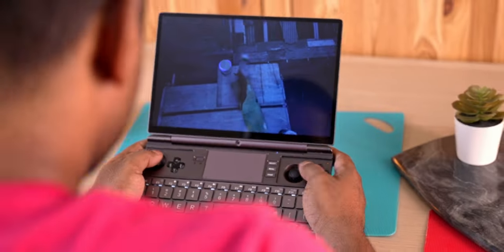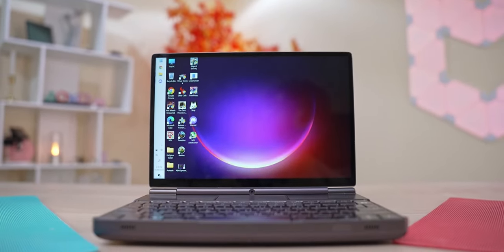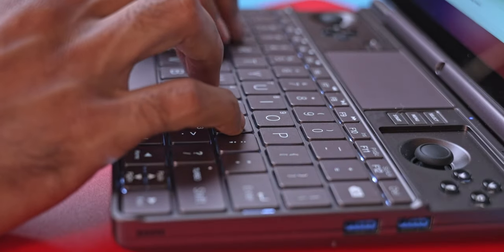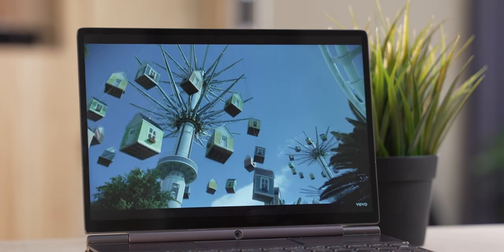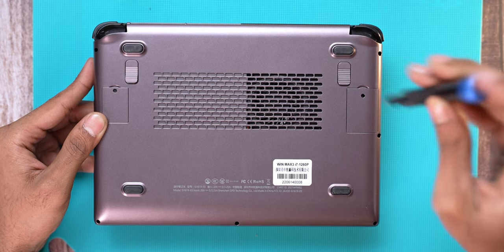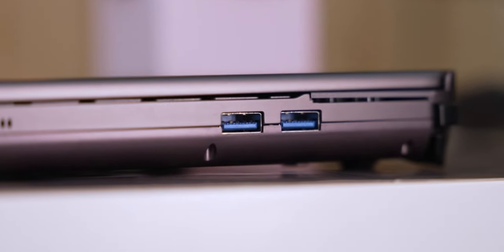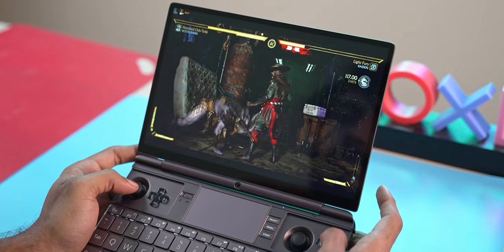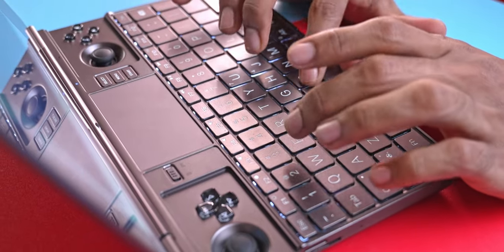Tiny Gaming Laptop Hybrid - Steamdeck Competition? GPD Win Max 2 Review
Meet the GPD Win Max 2 - a hybrid Mini Laptop / Handheld Gaming PC that's a potential SteamDeck Competitor - how does it fare? Let's find out in today's video

CHAPTERS:
00:00 Intro
01:05 Build & Display
03:22 Keyboard & Trackpad
04:56 Specs
07:25 IO & Placements
08:52 Gaming
10:26 Cosmetic Aspects
10:49 Weight & Usage